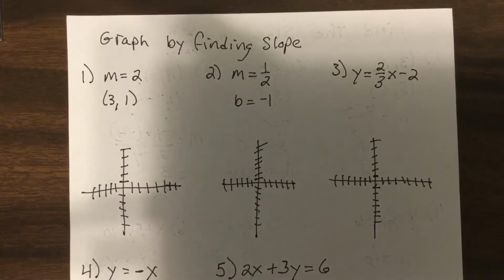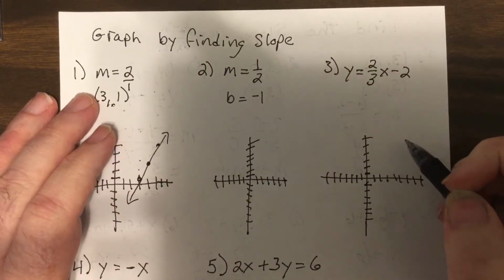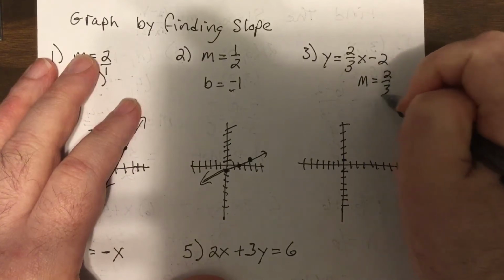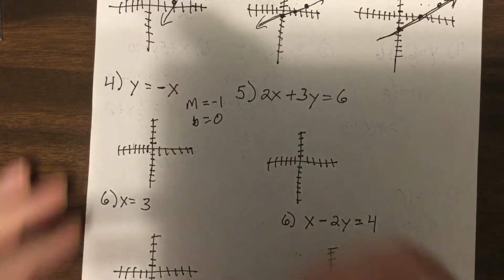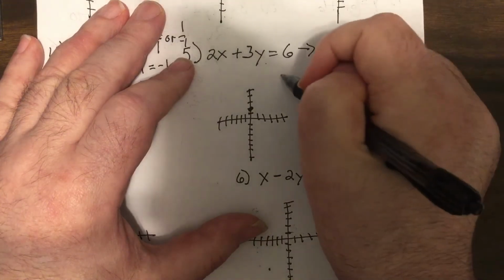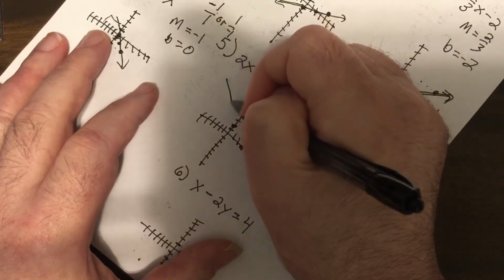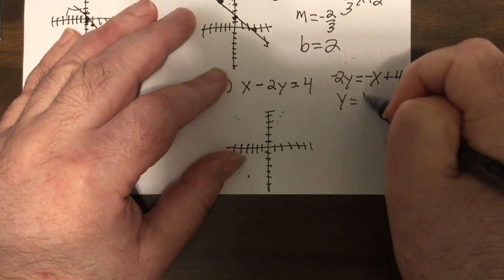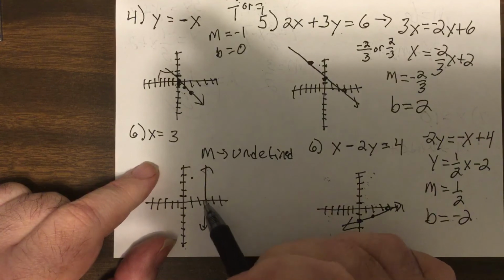Ha graph using slope